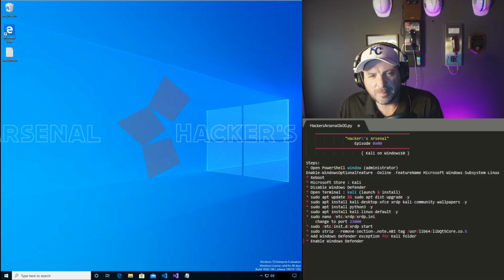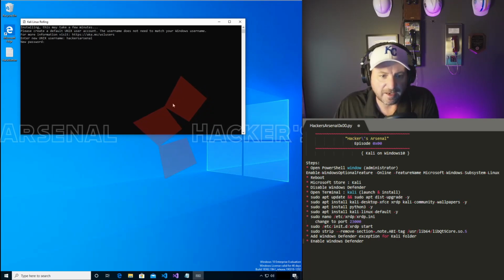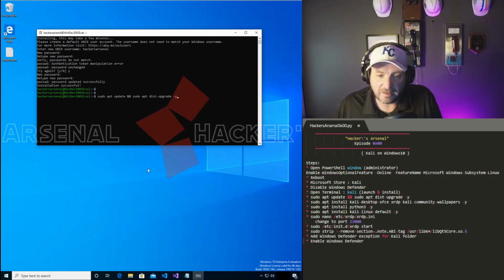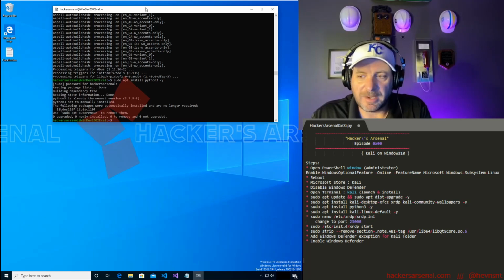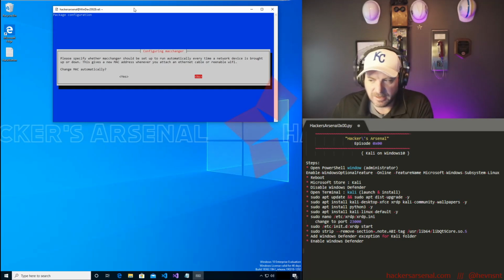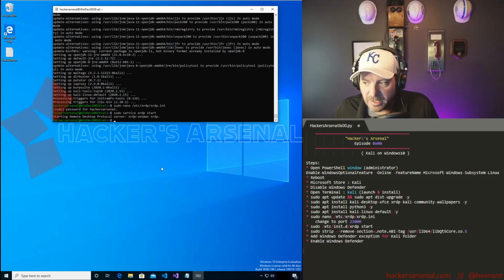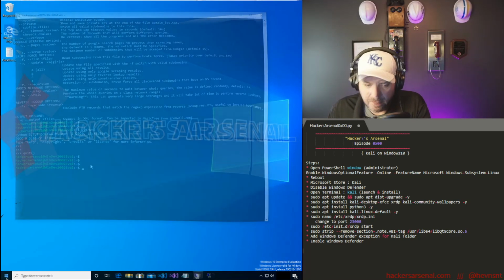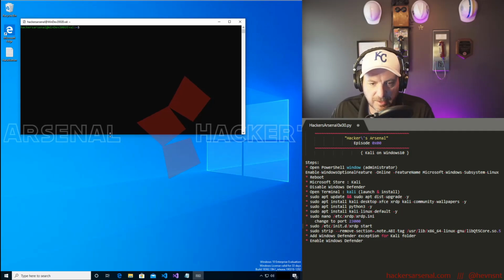HackersArsenal - Installing Kali Linux on Windows 10 (Full walk-though)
Today on Hacker's Arsenal, We build a fully operational install of Kali on Windows10, a platform that brings the best capabilities of both Linux and Windows. for us to build, our arsenal.

                                           "Hacker\'s Arsenal"
                                               Episode 0x00
Each week we will discuss a new hacker tool; some well known, some underground. I will show you how to obtain them, and demonstrate when and how to use it. However, before we start stockpiling, we need a solid foundation.

[Category] Foundation
[Difficulty] Easy
[Requirements] Working Windows10

### Kali on Windows10 ###
[Steps]
► Open PowerShell window (administrator)
Enable-WindowsOptionalFeature -Online -FeatureName Microsoft-Windows-Subsystem-Linux
► Reboot
► Microsoft Store : Kali
► Disable Windows Defender
► Open Terminal : kali (launch & install)
► sudo apt update && sudo apt dist-upgrade -y
► sudo apt install kali-desktop-xfce xrdp kali-community-wallpapers -y
► sudo apt install python3 -y
► sudo apt install kali-linux-default -y
► sudo nano /etc/xrdp/xrdp.ini
 change to port 23000
(to have it start on reboot type: sudo systemctl enable xrdp)
► sudo strip --remove-section=.note.ABI-tag /usr/lib/x86_64-linux-gnu/libQt5Core.so.5
► Add Windows Defender exception for Kali folder
► Re-Enable Windows Defender

I am looking for feedback and will respond to your comments!  If you have a hacking tool that you use on almost every engagement, bug bounty campaign, or if you are a tool author -- Let me know!  I might highlight it here and will give you credit! :)  Also, if you downvote this video, please let me know why, I will make sure I make necessary changes for future videos.

(Kali Meta Packages for research)

[Audio]
Intro: Rezz - Edge (Kodii Flip)

Background: Stay In The House #2 | Pure Deep House Music | 2017 Mixed By Johnny M